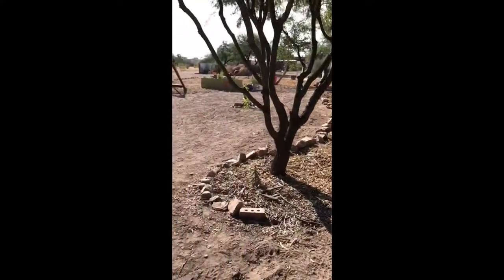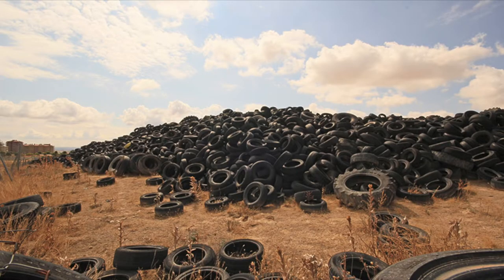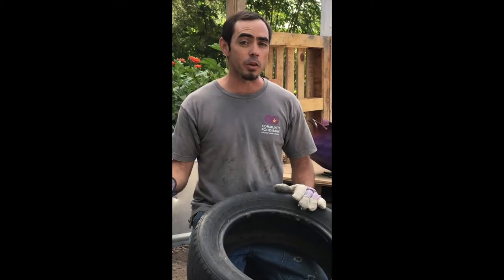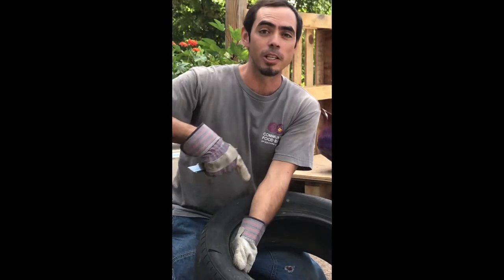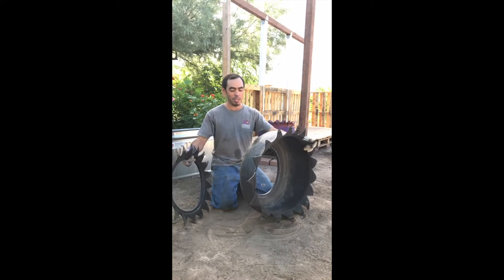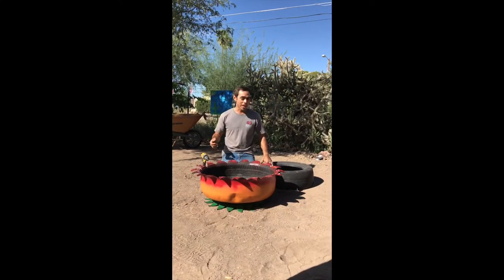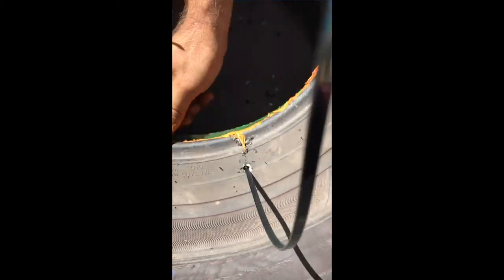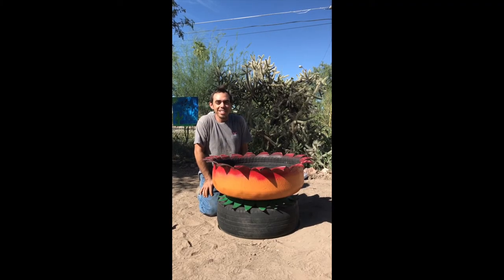How to make a planter from an old tire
Learn how to upcycle an old tire into a sweet planter for your backyard!